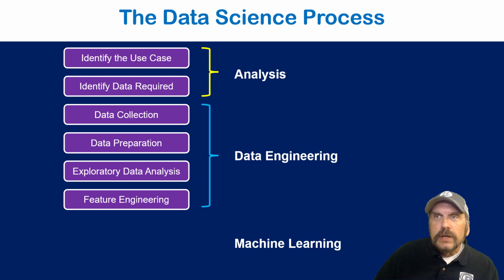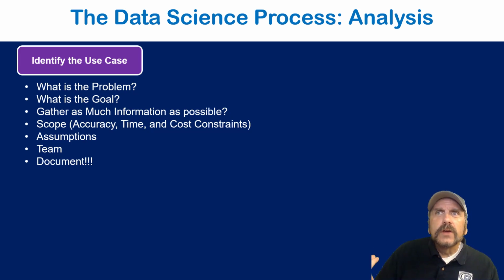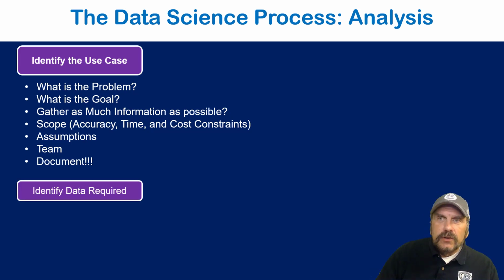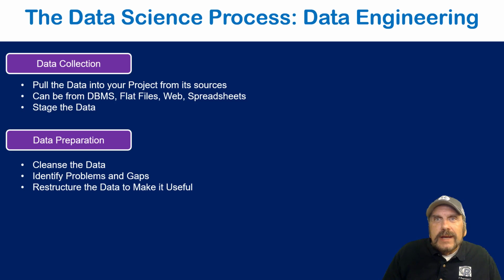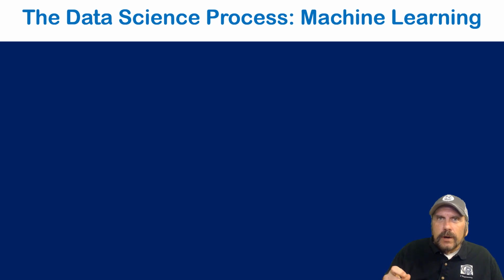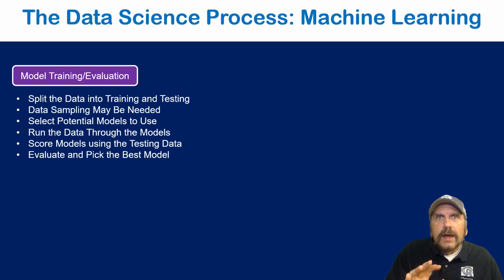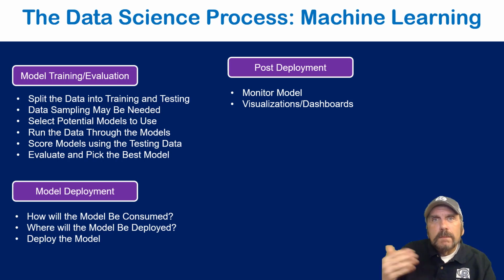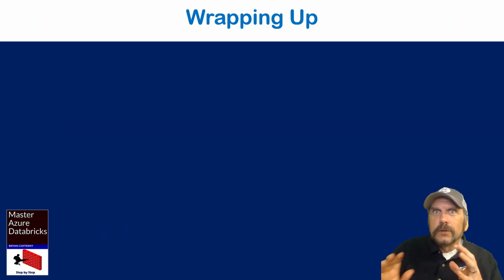Master Databricks & Apache Spark Step by Step: Lesson 5 - Using The Data Science Process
In this video, you will learn about the data science process.  This series of steps takes you from project inception to completion.  You'll need this to do your own projects and we'll be following this structure for the rest of this series.

Master Azure Databricks Step By Step